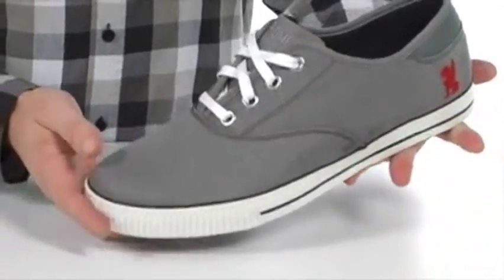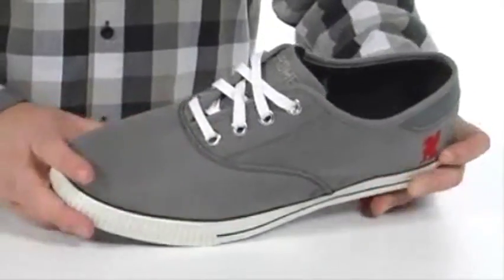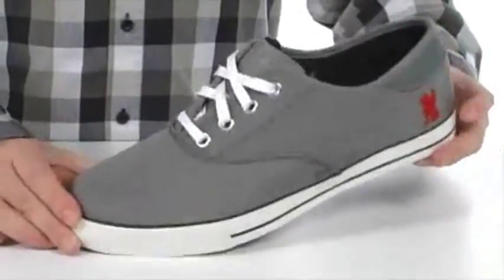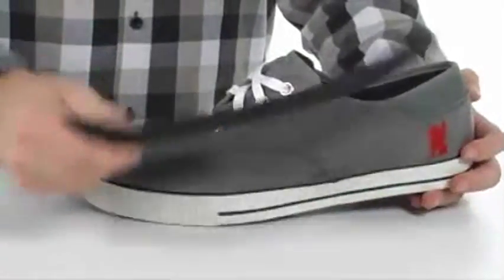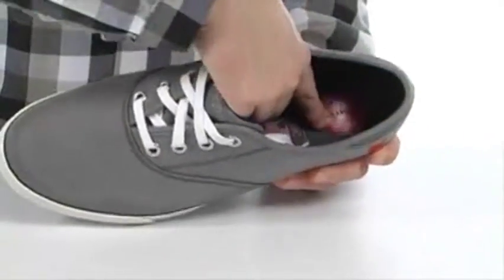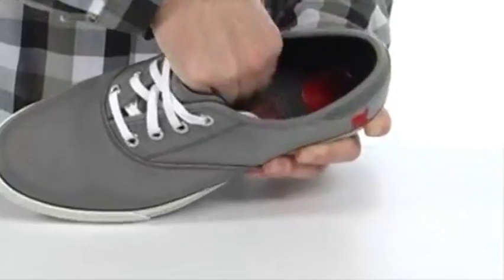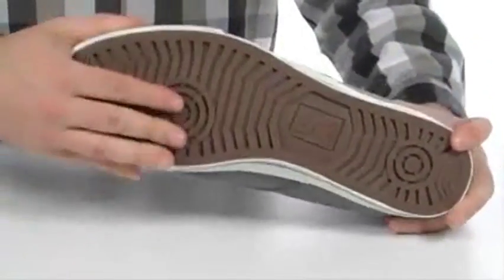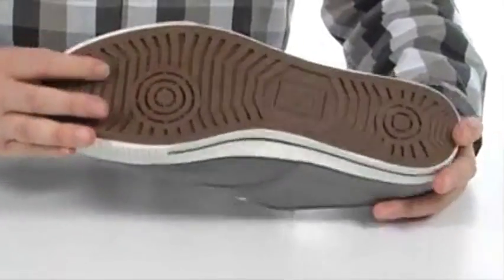Giày Chrome Truk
Giày bấm mua ngay tại xa là những ngày cần phải đi vòng quanh một đôi giày để đi lại và một đôi giày cho công việc. Tận hưởng phong cách giản dị và hiệu suất có thể bỏ qua của chiếc xe đạp đô thị Truk từ Chrome®. 1000 denier Cordura® trên material.Low thiết kế hồ sơ phù hợp tốt hơn vào một cái lồng ngón chân. Cốc cao su bền cao có phản xạ.